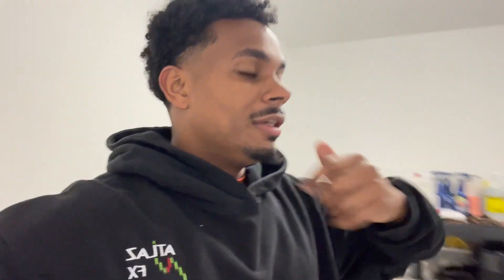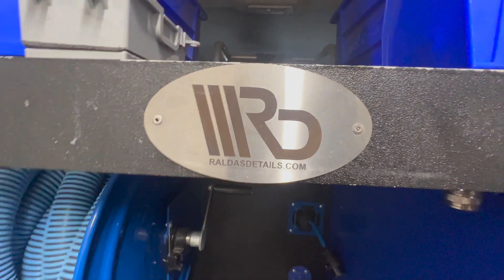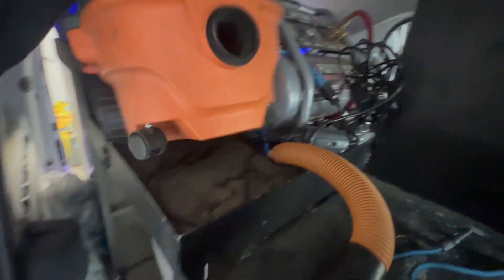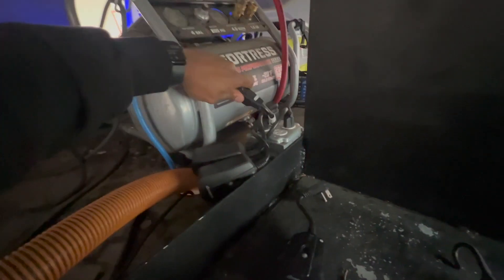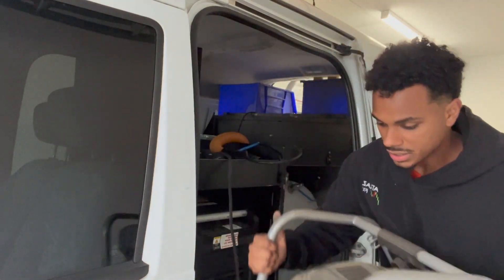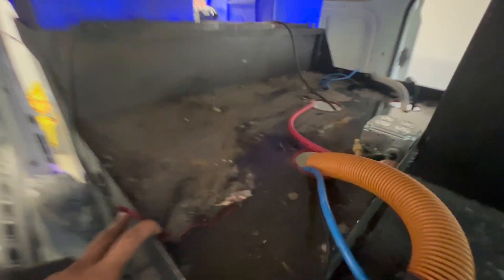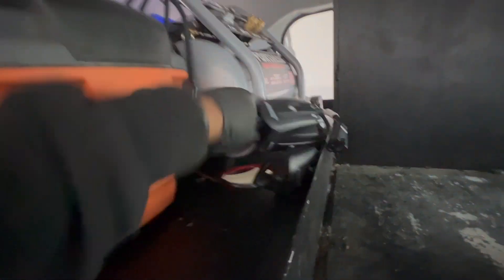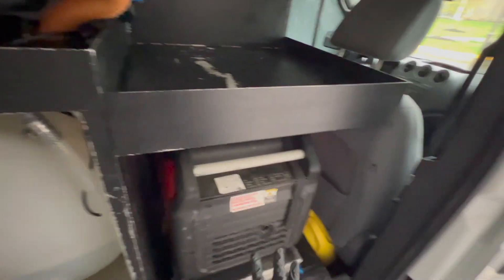WON'T BELIEVE HOW BAD IT GOT | MUCH NEEDED MOBILE DETAILING SETUP CLEANING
Course: shorturl.lol/ibz1

► SUPER CLEAN
►PANEL DRESSING
►INTERIOR BRUSHES
►DRILL BRUSHES
►PET HAIR BRUSH
►LEATHER CLEANING
►HI-TECH Vortex II Cleaning Gun
►Marolex Pump Spray
►Glass Cleaner
►Scrub Ninjas
►RIDGID COMPRESSOR
► COMPRESSOR REEL

Exterior Tools & Products

►CAR WASH SOAP
►PRESSURE WASHER
►PRESSURE NOZZLE GUN
►FOAM CANNON
►MASTER CANOPY 12X12
►WHEEL BRUSH KIT
►DRYING TOWEL
►COLLINITE WAX
►WAX APPLICATION PAD
►SPRAY WAX
►Marolex Pump Spray

Business: @mendezautodetail